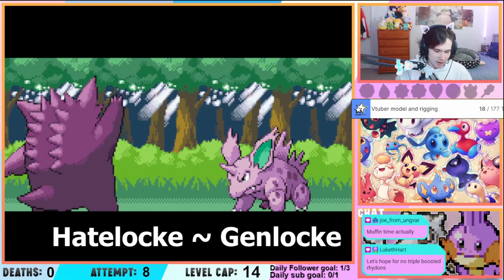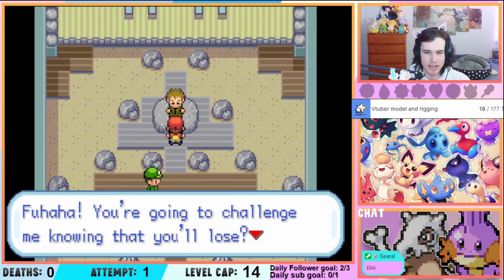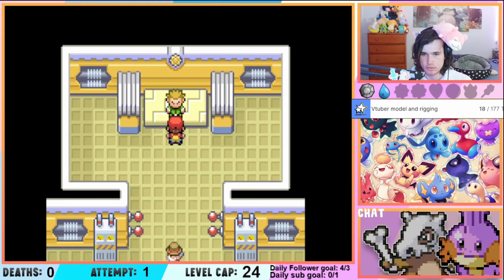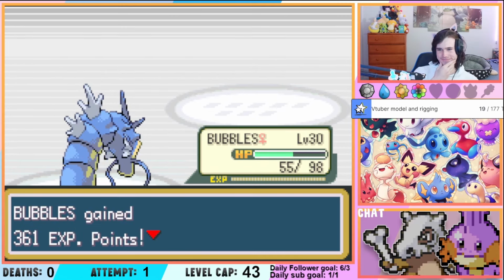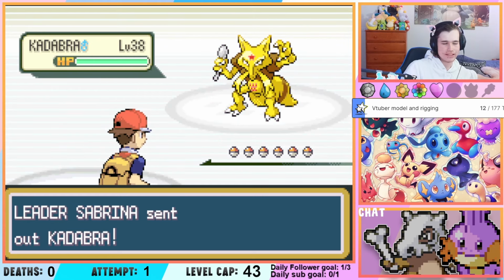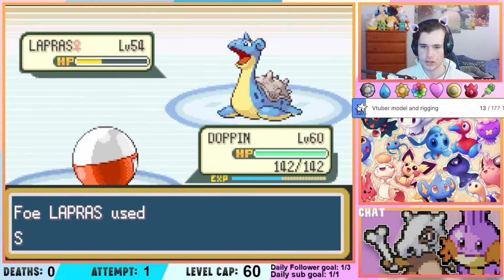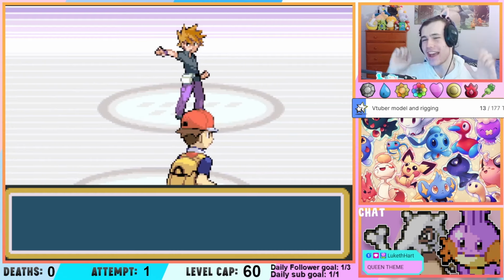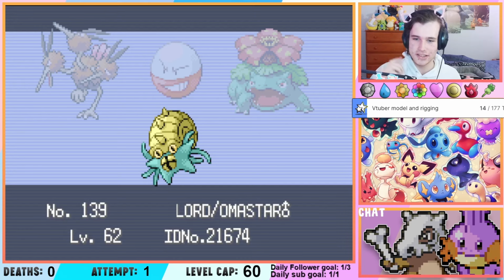Hardcore Nuzlocking Each Generation But With a Twist!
It's time for a new adventure! After trekking through many of these games repeatedly, I wanted to have an ultimate challenge aa a test drive before diving into a future challenge... Can I beat, every generation of Pokemon game in a hardcore nuzlocke setting as a hatelocke! Come along this long journey with me facing the struggles, joys, strategies and insanity along the way!

Rules
1 Any Pokémon that faints is considered "dead," and must be boxed
2 You can only catch the first Pokémon encountered in each route!
3. we can use gift Pokémon
4. We must nickname all our Pokémon
5 If you white-out you lose and have to restart back to gen 1
6. If you find a Pokémon that you have already caught or the evolution of that Pokémon you can find a different Pokémon
7. Must play on set mode
8. Can't over level the gym
9. Can’t use items in battle
10. All champion Pokemon are considered retired and can not be used again